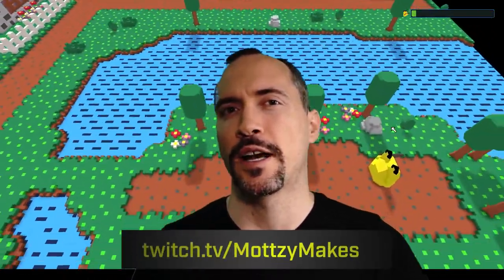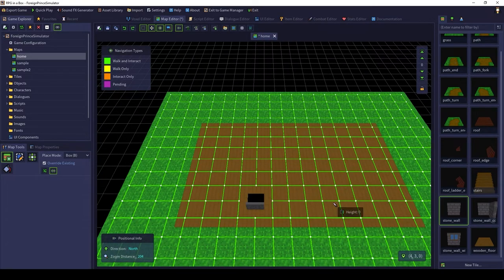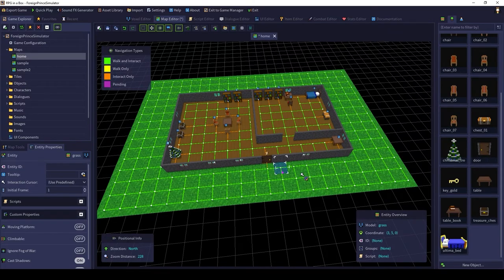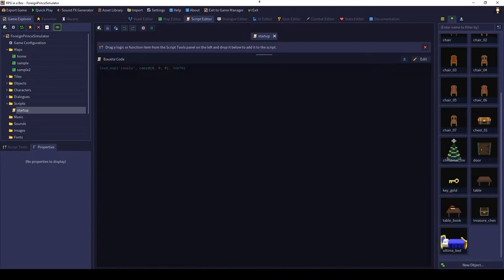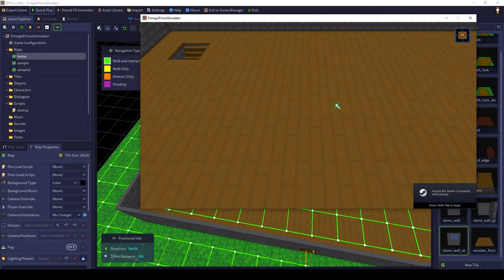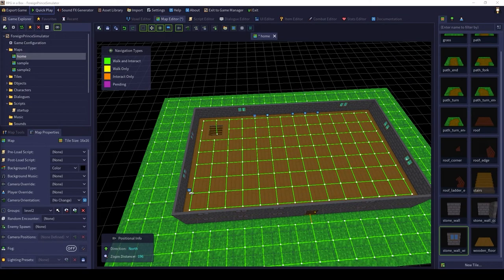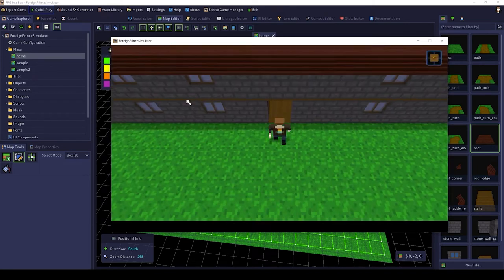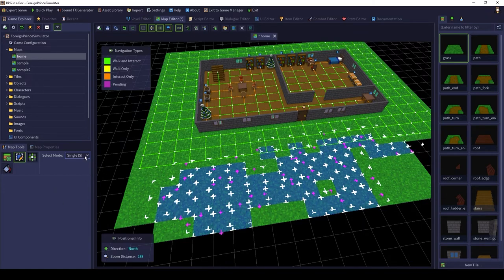How to Make an RPG (in a box) #3 - House about That?!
Today we learn more advanced mapping techniques as we build a house for our game. House about that??

00:00 Introduction
00:24 Building the 1st Floor
02:02 Create a Working Door
02:27 Adding Tool Tips
03:48 Adding the 2nd Floor
04:36 Groups and Auto-hiding Tiles
06:43 Add a Roof!
07:15 More Map-building Tips
08:04 Wrapping up